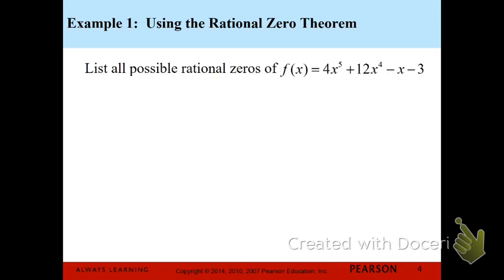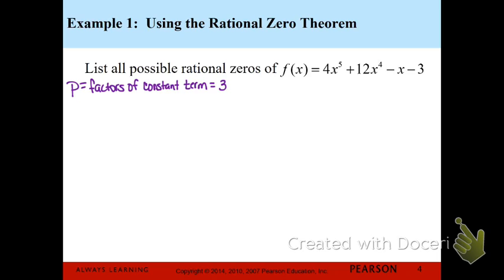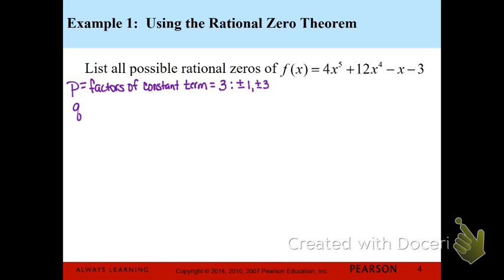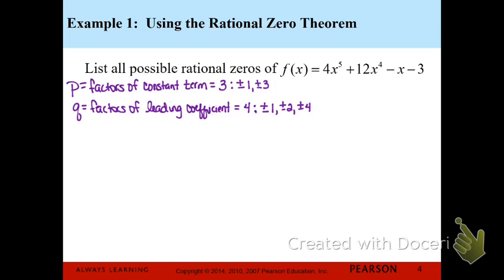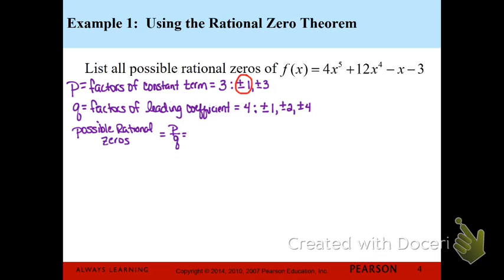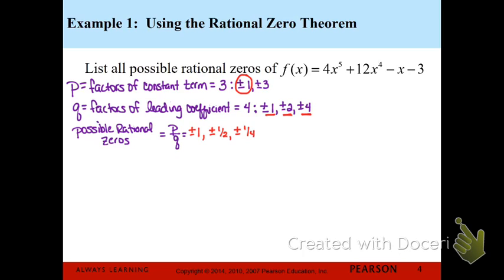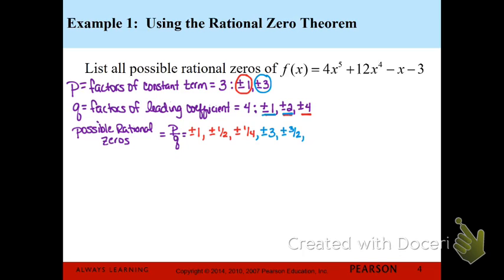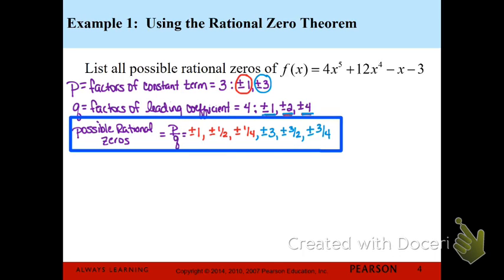A3 Lesson 3.4 Example 1